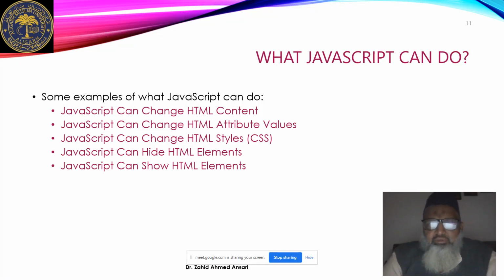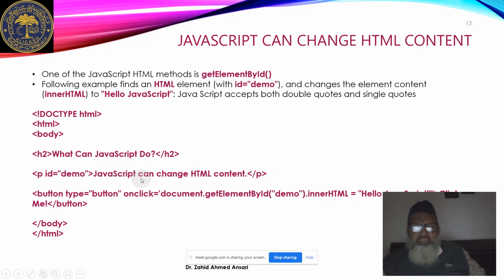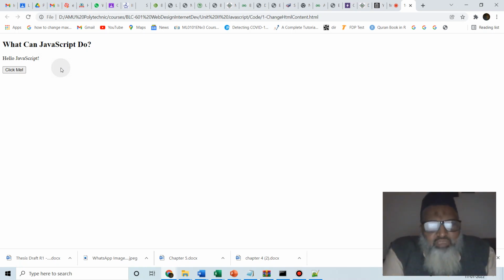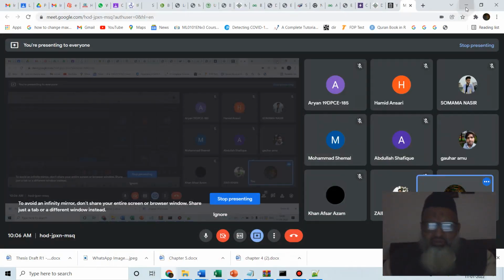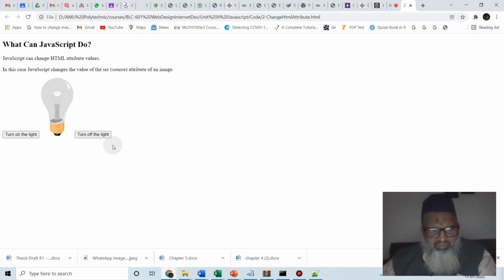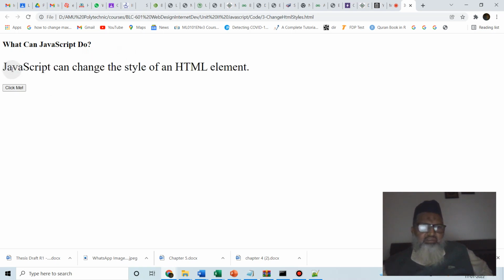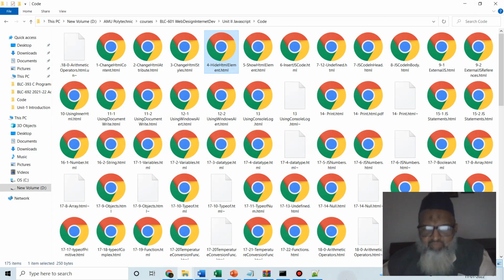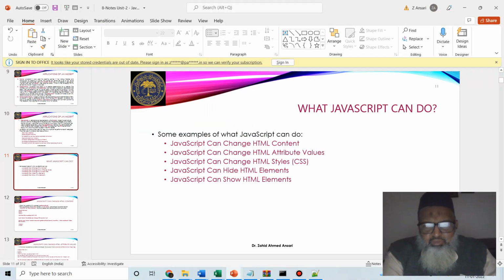What Java Script Can Do?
This video is part of the video series on "JavaScript Fundamentals for Beginners". The video series is designed to help the students improve their programming skills. This video discusses what JavaScript can do with the help of suitable examples..